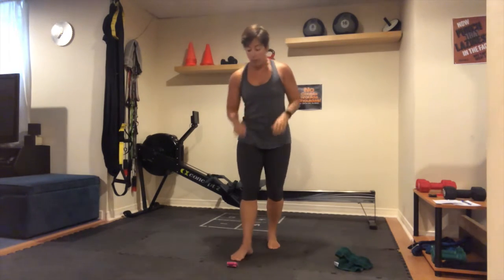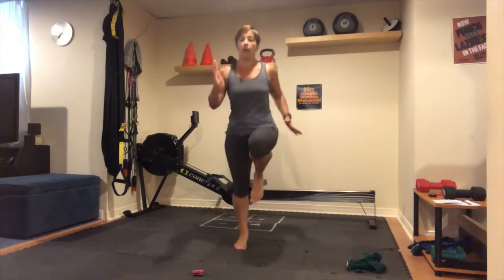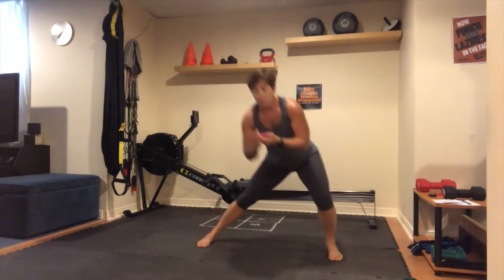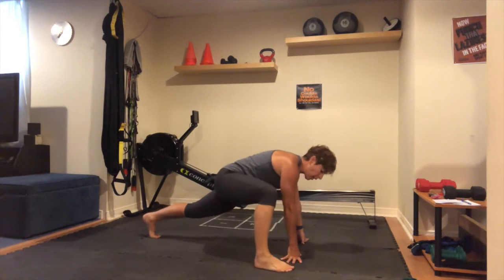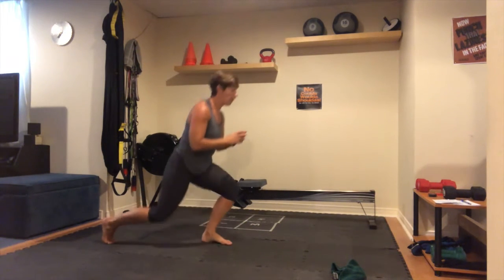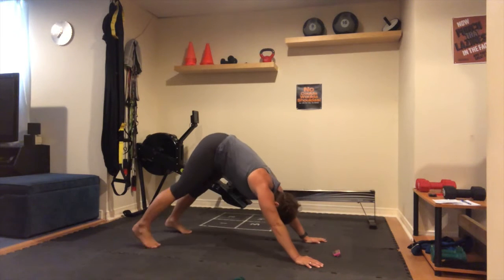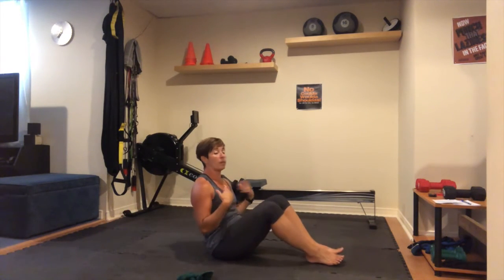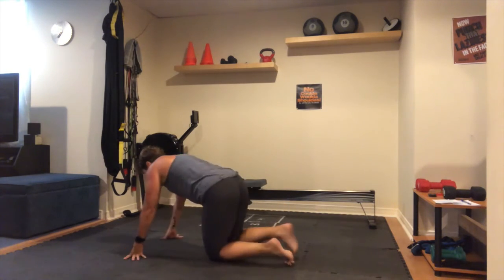Fitter and Stronger #2 - Body weight Circuit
I love creating workouts for you to enjoy and help you along on your fitness journey.

Welcome to my new Fitter and Stronger workout series.
Home workouts that you can get excited about!
You don't need a gym to get fit and strong, a living room carpet or a basement floor and some weights will do. Pick your favorite workout music for motivation and hit play and let's work at lifting weights, increasing our cardio and getting fitter and stronger!!

In this series, let’s lift a little heavier, push a little harder, and challenge our bodies and minds!

 The formats will change from workout to workout.  Whether you are a beginner or more advanced athlete, do what you can, and work hard. Change will happen when you are consistent.
Let's build up our fitness levels together one workout at a time.

Join my fitness friends Facebook page to connect with others, find support and motivation through your health and fitness journey.

Welcome to today's Fitter and Stronger workout #2 - Body weight Circuit. Today we work in circuit format and use our body weight only. We will have 6 circuit moves, 50s of work and 15s of rest. We work through the circuit two times then do a bonus and then repeat two more rounds and finish with a bonus.  Get ready,  press play and let's get going!!  Train hard, sweat hard. Earn it!! Enjoy today's workout.

Warm up exercises are important to any exercise routine. Your body needs some kind of activity to get your muscles warm and flexible before launching into more intense exercises. Warming up can help boost your flexibility, athletic performance and reduce your chance of injury.

Please feel free to modify any moves to make them work for you. You can do this by changing the angle of your body, reducing your impact, range of motion, speed, number or reps or reducing weight/load.

Equipment required: Body Weight
***Please note I workout bare foot as that works for me. Please wear foot attire that works for you.***
Workout breakdown:

Circuit - Work time 50s Rest time 15s- Repeat the circuit twice through in a row

Circuit exercises-
1 Shoulder push up + 1 Divebomber
Speed High Knees
Around The World Lunges
Walking Plank Jacks
Wall Sit 5s + 5 Squat Hops
Sit Up Pick Ups

Bonus #1 - Repeat 1x
5 SL Burpee Right Leg
20 Strict Mountain Climbs (eleg)
5 SL Burpee Leg Leg
20 Strict Mountain Climbs (eleg)

Repeat Circuit moves 2 more times through then complete Bonus #2

Bonus #2
4 Minutes Timed Series- Repeat the four moves as many times as possible until time runs out
10 Bicycle Sit Ups
10 SA Tricep Push Up
10 Plank Tucks
10 Plank Sprawls

Make sure you take the time to do a proper cool down. A cool down is an essential part of your workout. A cool down includes stretches or gentle variations of the movements you did during your workout. The purpose of cooling down after exercise is to allow your heart rate and breathing to return to normal and to promote relaxation.